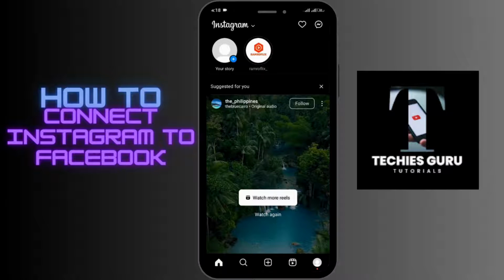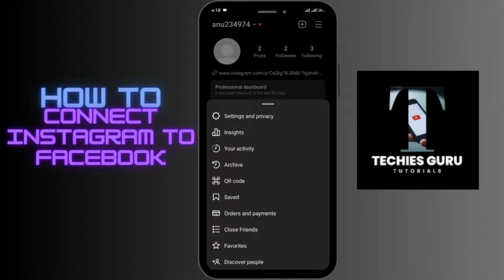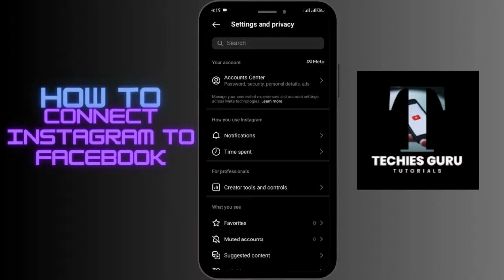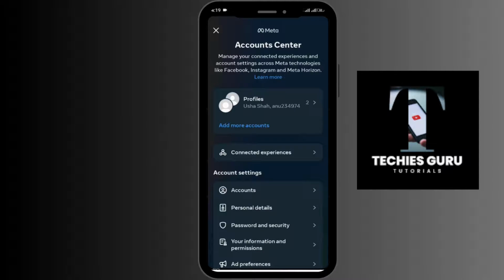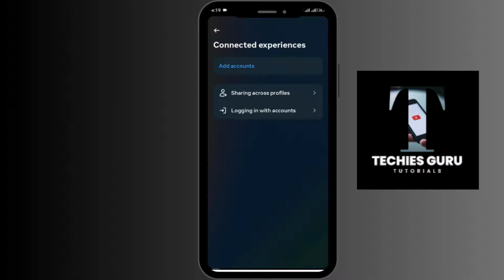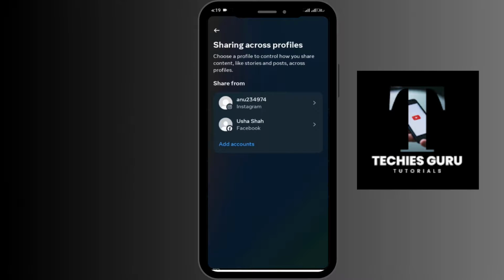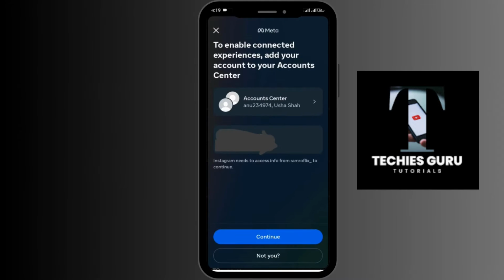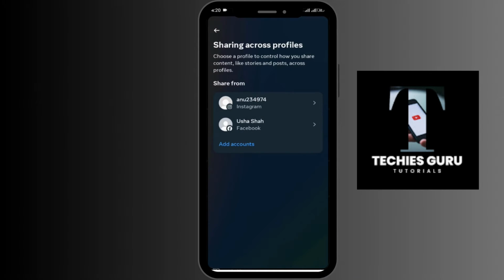How to Connect Instagram to Facebook? Link Instagram to Facebook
Do you want to connect your Instagram and Facebook accounts? It's easy to do and it can help you share your content across both platforms.

In this video, I'll show you how to connect your Instagram and Facebook accounts quickly and easily. I'll also give you some tips on how to use the linked accounts effectively.

By the end of this video, you'll know how to connect your Instagram and Facebook accounts and start sharing your content.